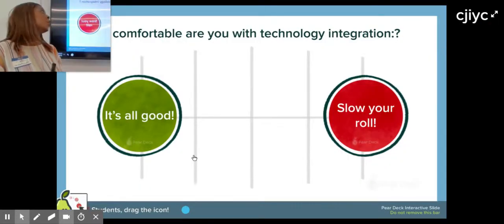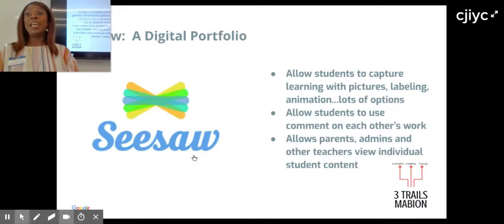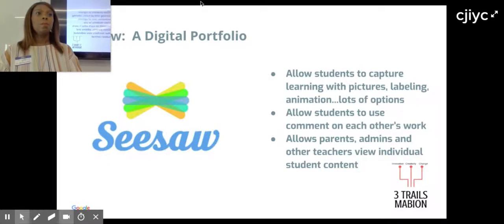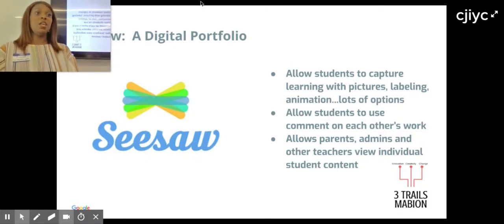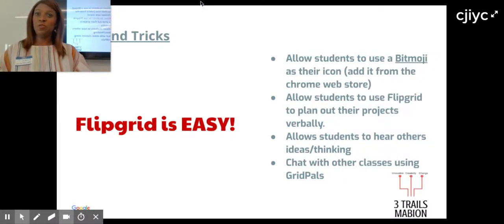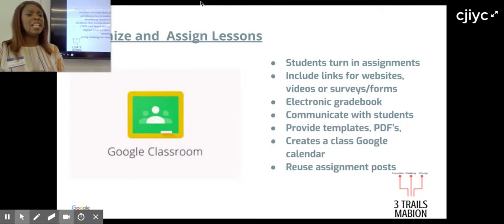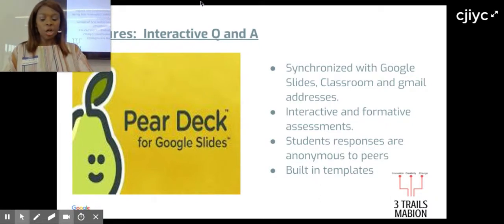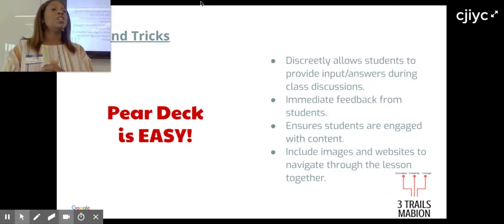Student Voice & Teacher Efficiency Tools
Information and brief tutorials on-
Student Voice tools:  Seesaw & Flipgrid
Teacher Efficiency:  Google Classroom & Peardeck